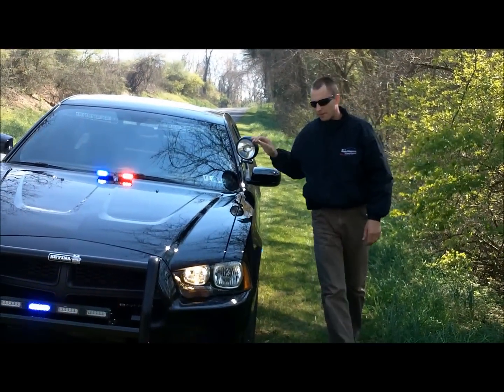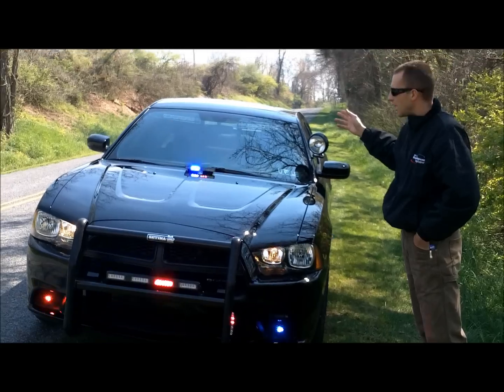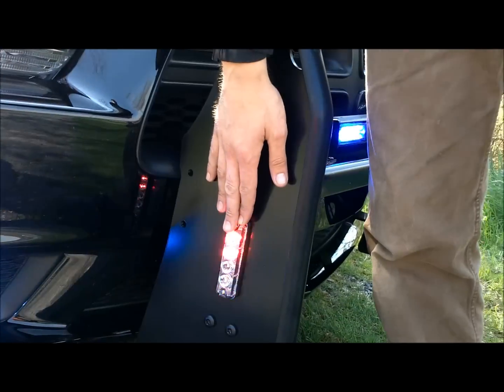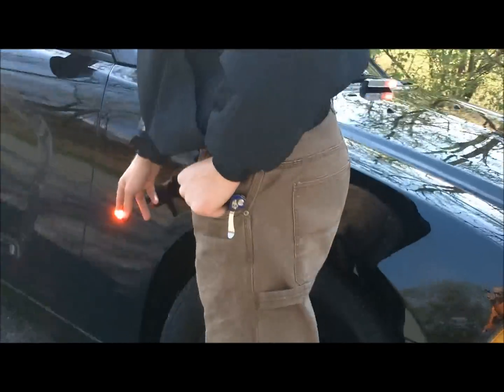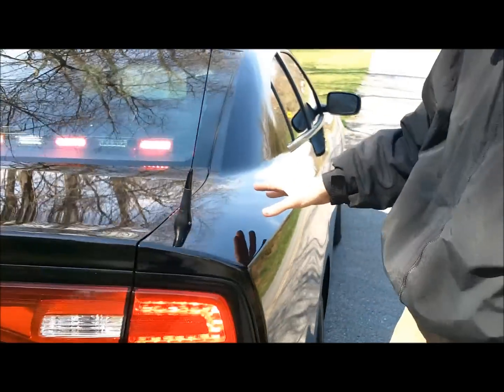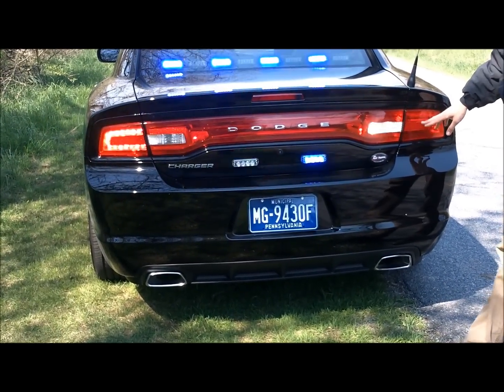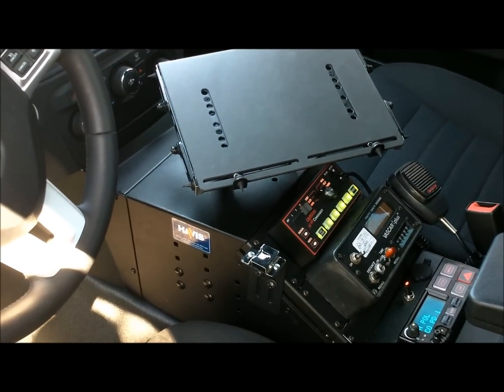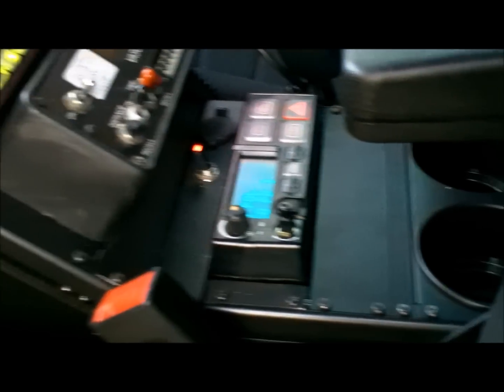Dodge Charger Police Package | 911RR